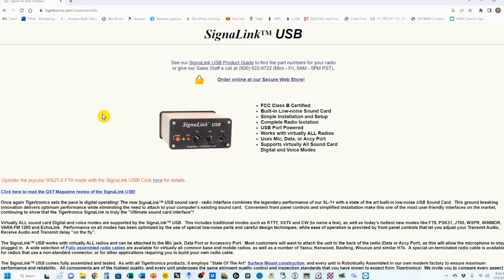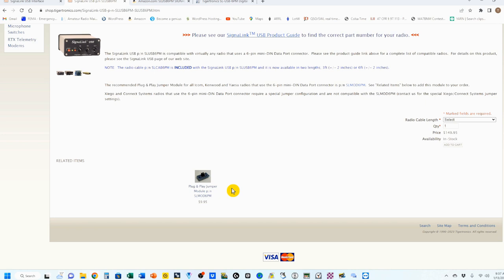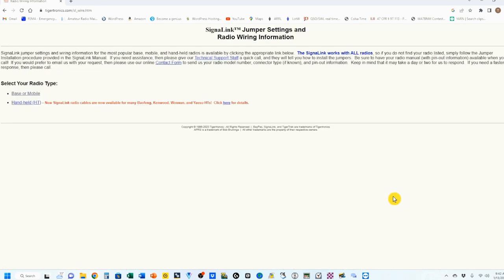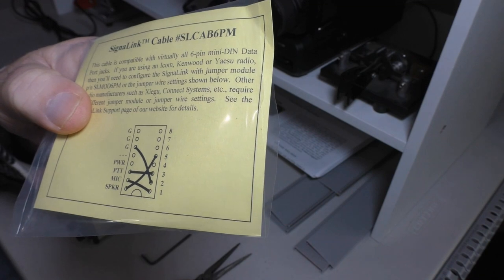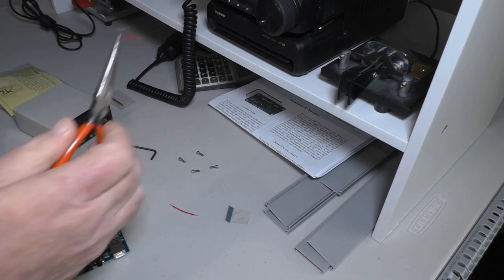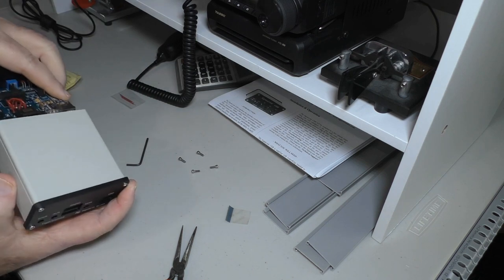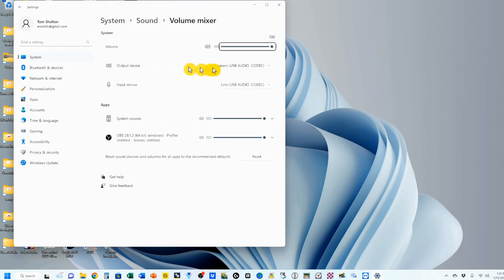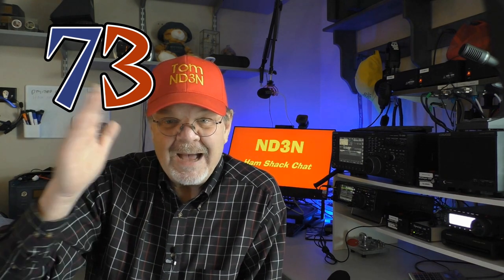Make your radio Listen and Talk with a SignaLink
Most modern ham rigs have built-in sound cards for easy access to digital modes.  However, there are a few on the market that don’t have them, and more than a few older rigs on the after market that don’t.  If you want to work digital modes, you’ll need an external sound card, and the best (IMHO) is the SignaLink by TigerTronics.

This video introduces what you need to know to pick your SignaLink, and what you need to do before you can make it work with your system.

Links

Amazon Cost

Chapters
00:01 Introduction
01:30 Getting the Right SL for your Rig
02:45 Comparison of Prices
05:15 Jumper Settings
07:04 Installing the Jumpers
11:56 SL-Rig Connection
12:49 SL-Computer Connection
13:14 Verify Connections
14:22 Summary
15:11 End-Notes

73 de Tom, ND3N